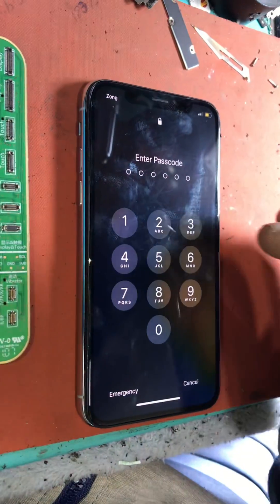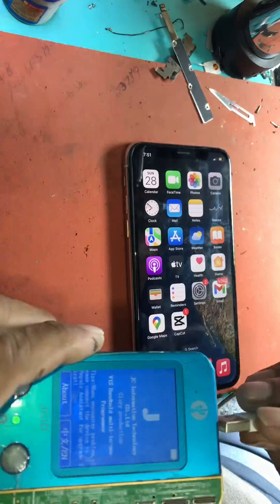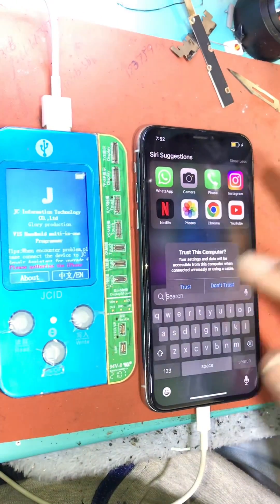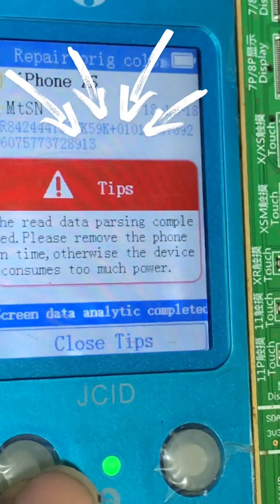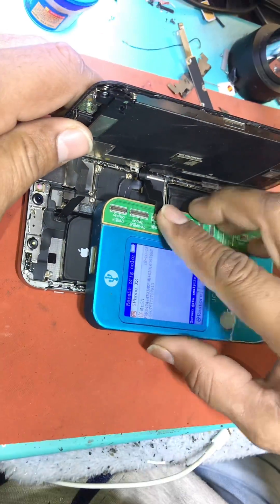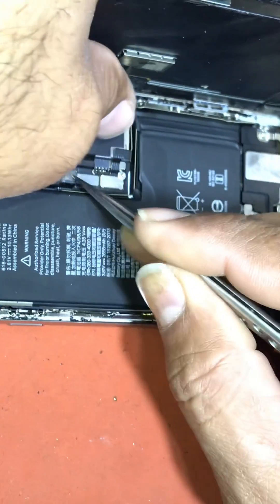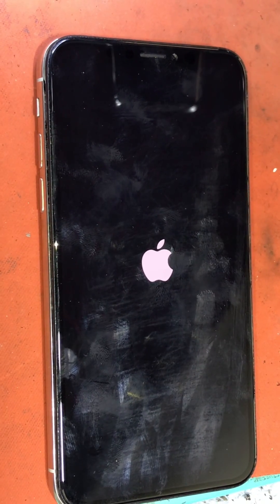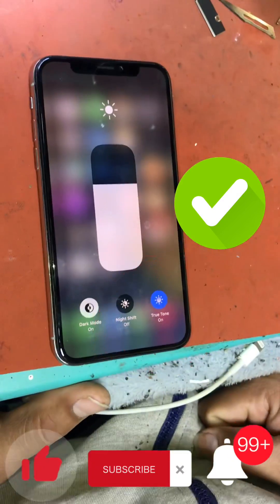iPhone XS True Tone install with JC🆔 ✅🆗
In this video we will show you how to install True Tone on an iPhone LCD that is being repaired or replaced.

If Face ID does not work on your phone, then it does not show on True Tone Up phone.

If your phone supports Face ID, this is a very easy way to true tone your phone's LCD.